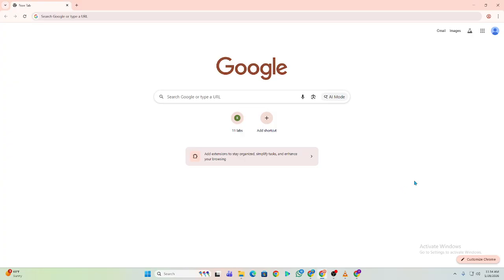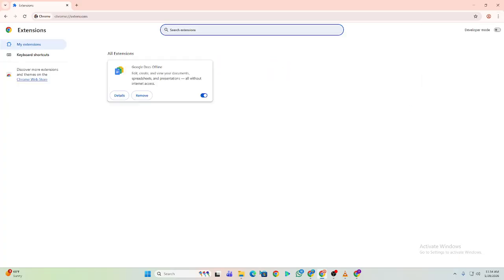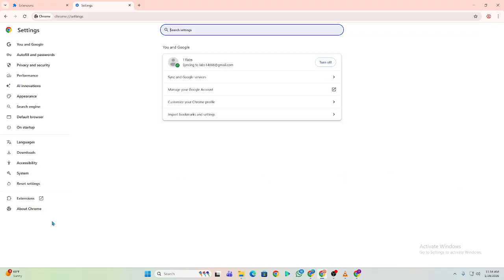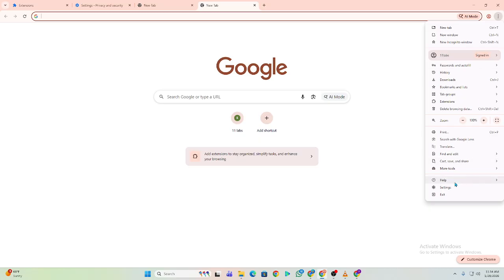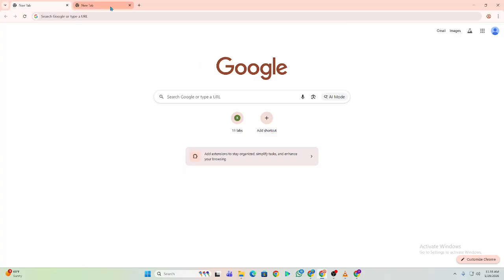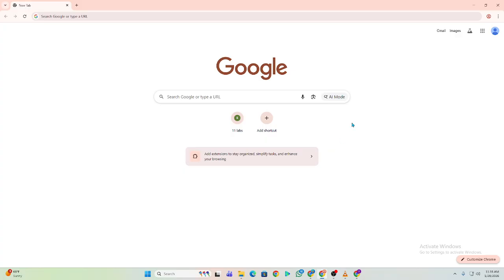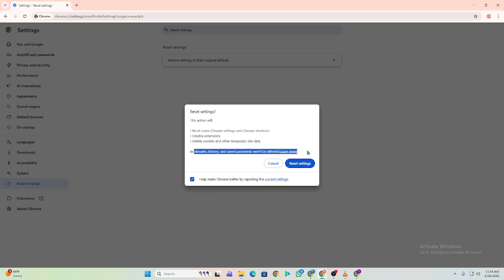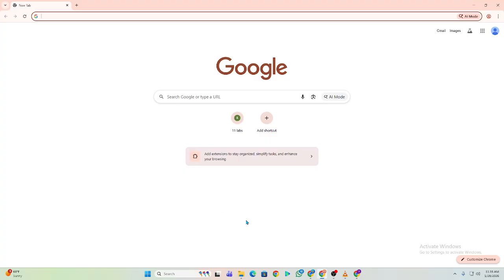How to fix Google Chrome freezing on Windows Full Guide 2026 step by step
In this video, How to fix Google Chrome freezing on Windows is explained step by step with a full guide for 2026, showing how to troubleshoot Chrome freezing issues, clear cache, disable extensions, update Chrome, reset browser settings, and ensure smooth performance on Windows.